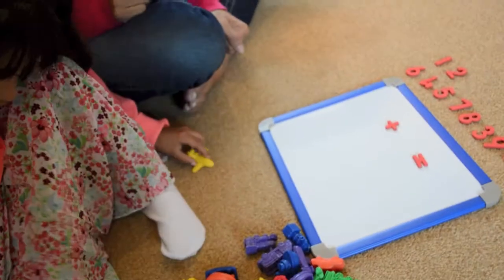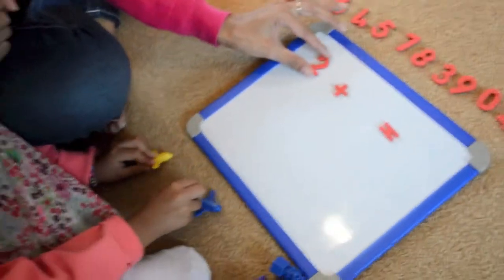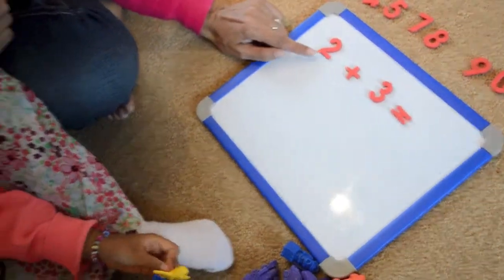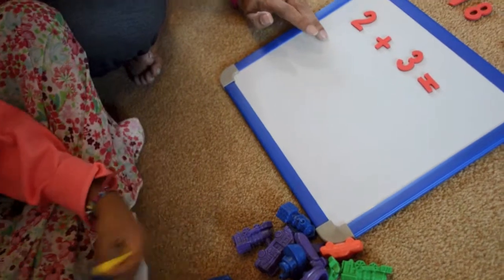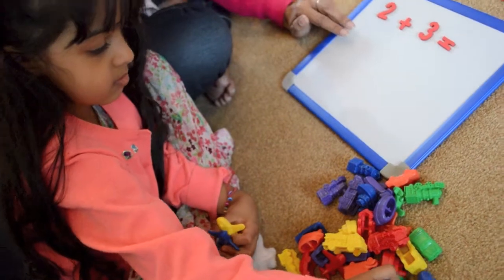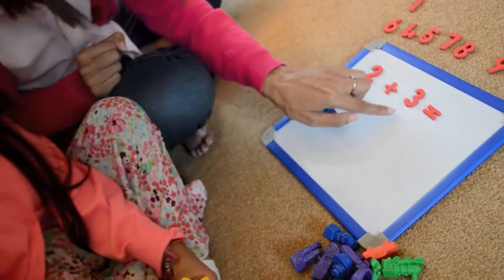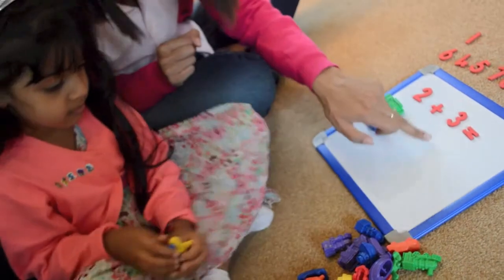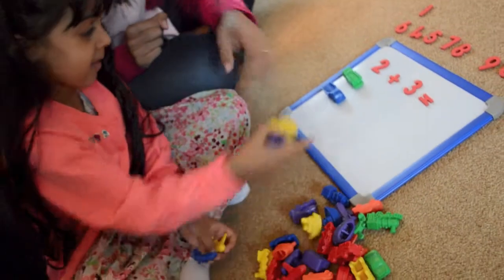Adding using magnetic numbers & vehicles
The child adds numbers up to 10 using vehicle objects.